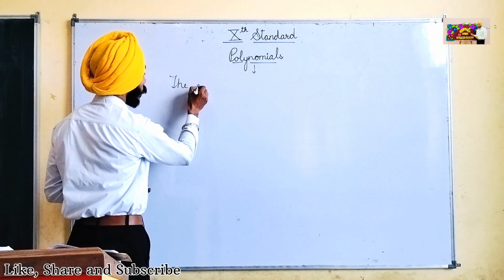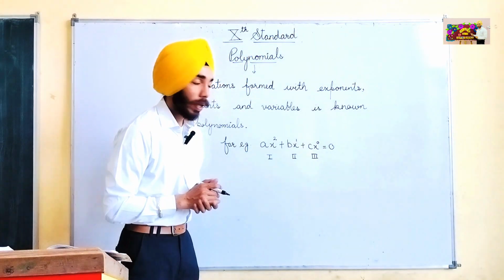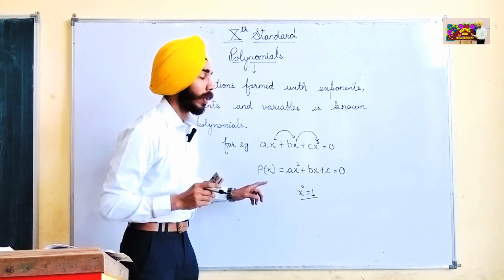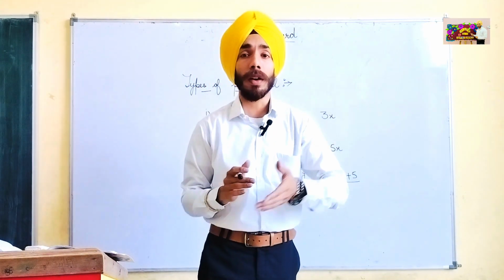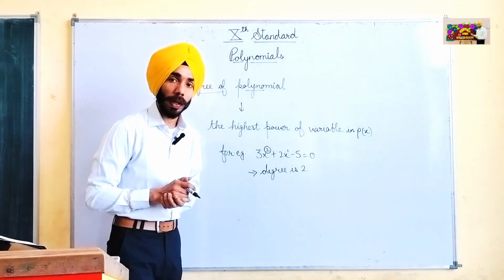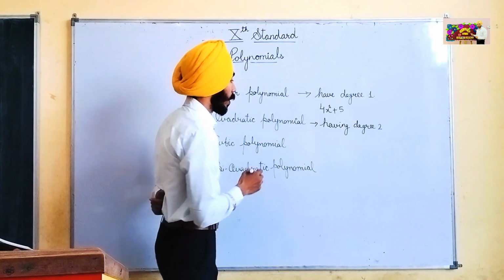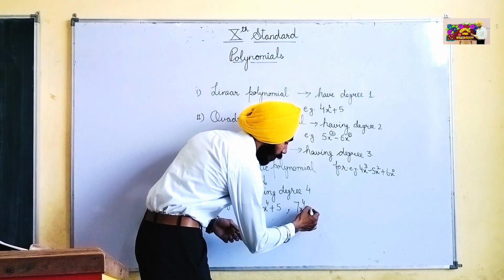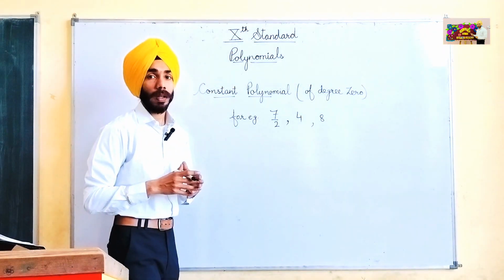ClassXth:-Polynomial (Defination/Degree/Types of Polynomial)studywithkaramsir@karamsingh_1995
ClassXth:-Polynomial (Defination/Degree/Types of Polynomial)

Ncert math
polynomials class 10 icse
ncert maths
polynomials class 10 cbse mathematics
class 10 polynomials explanation
degree of polynomials
polynomial equations
polynomial examples